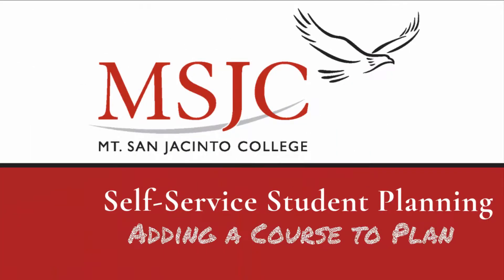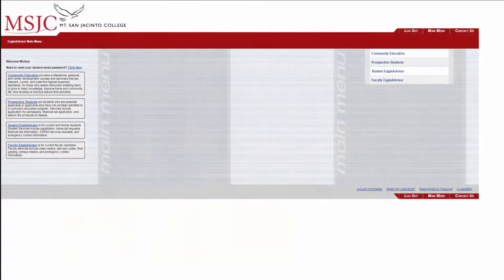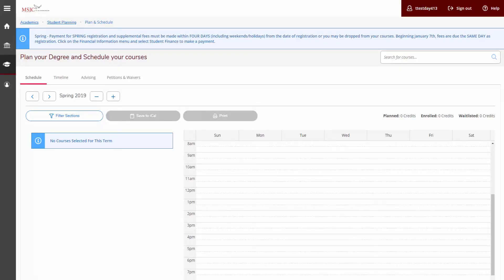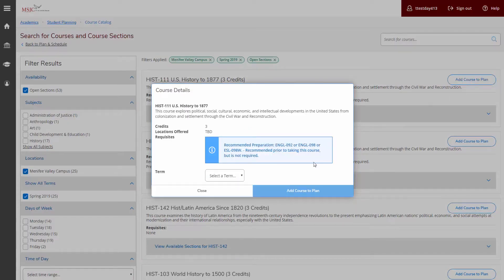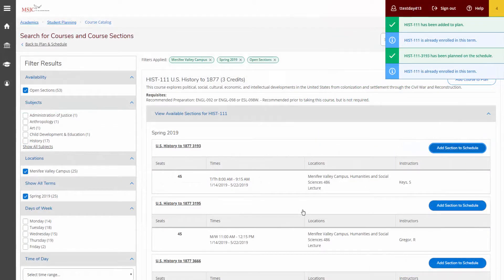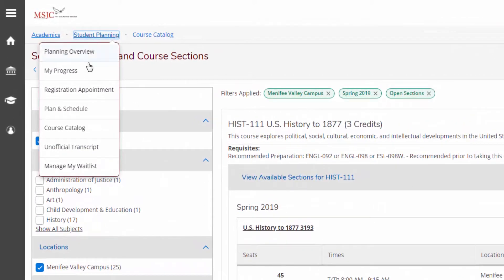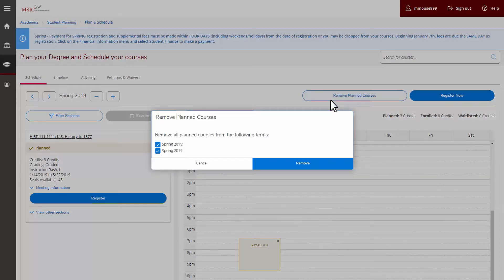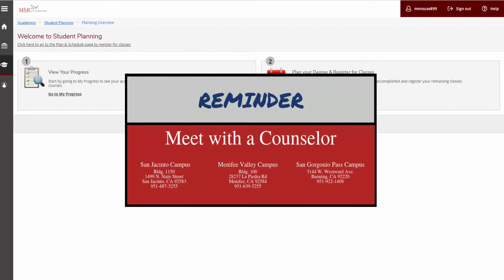Student Planning Tutorial | Adding a Course to Plan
Learn more about MSJC's online tools for student planning